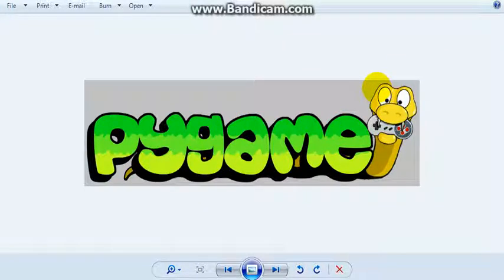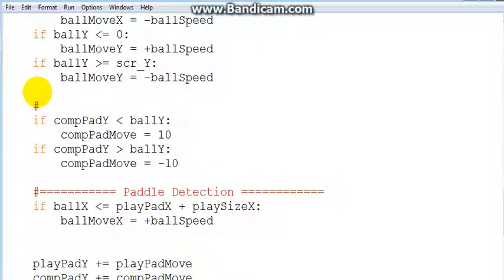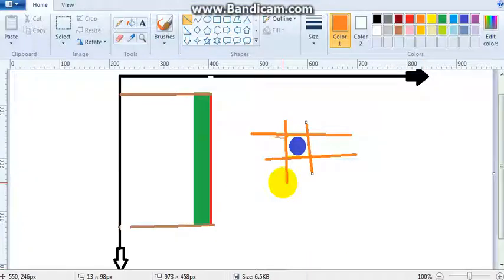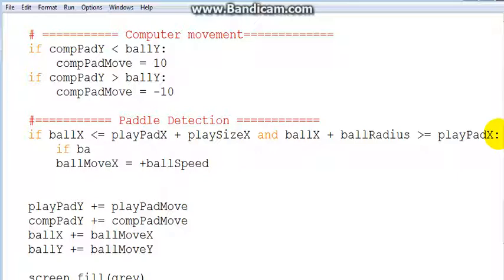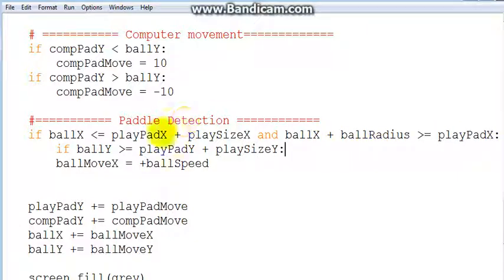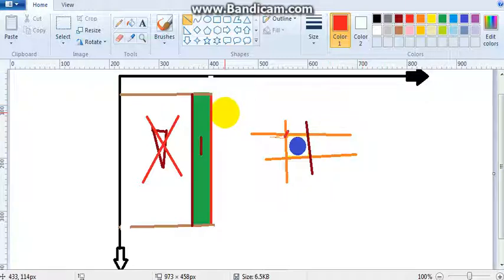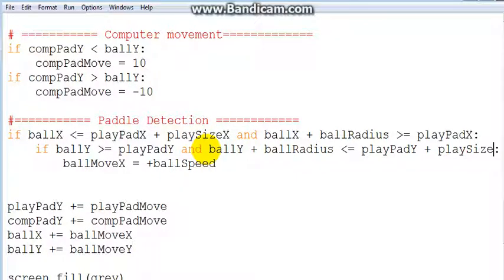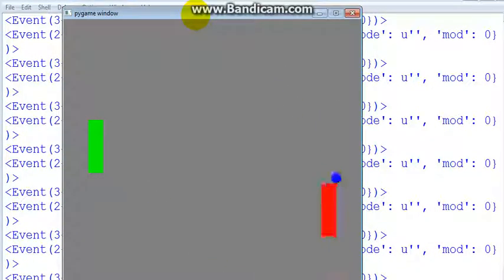Tutorial 16 Finishing Collision Detection